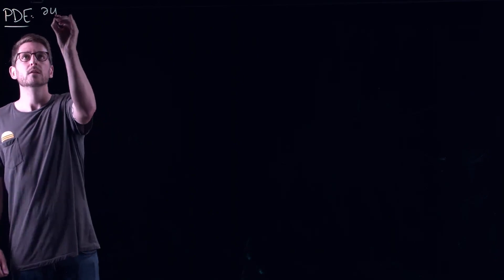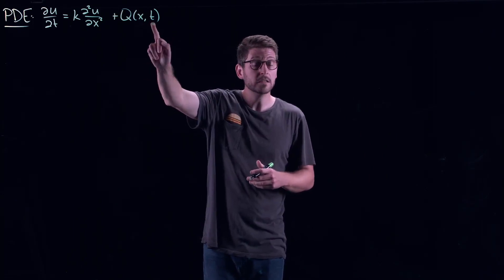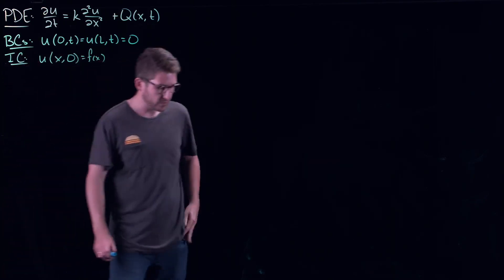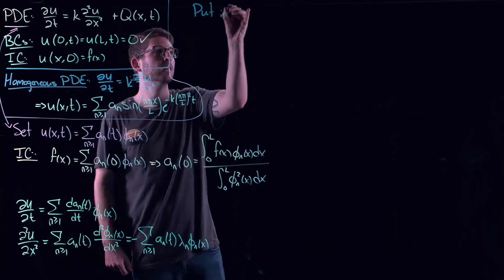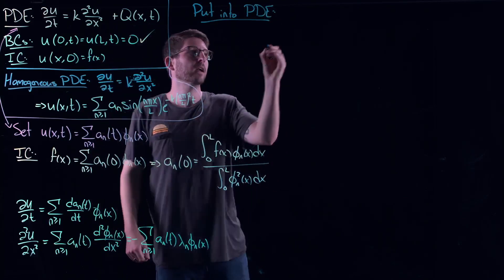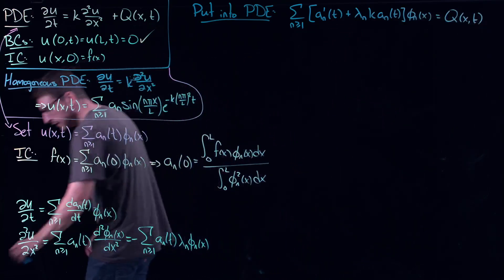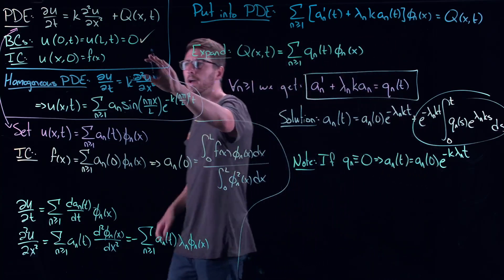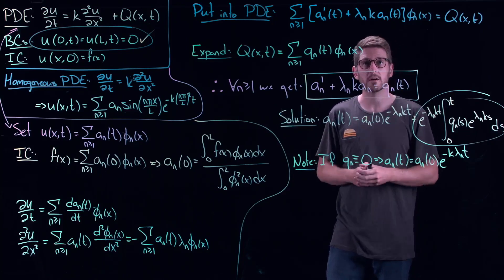Eigenfunction Expansions - Partial Differential Equations | Lecture 28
In this lecture we leverage Sturm-Liouville theory to solve inhomogeneous partial differential equations. We demonstrate with a worked example of the heat equation with a space and time dependent heat source. We show that the solution to the PDE can be expanded as an infinite sum of the Sturm-Liouville eigenfunctions from an associated homogeneous problem for which we then obtain ordinary differential equations for the time-dependent coefficients of the sum. In principle, these ODEs can be solved, thus providing the solution to more complicated PDEs.